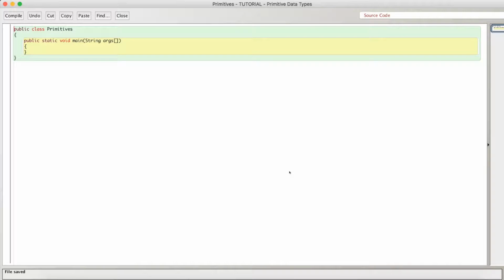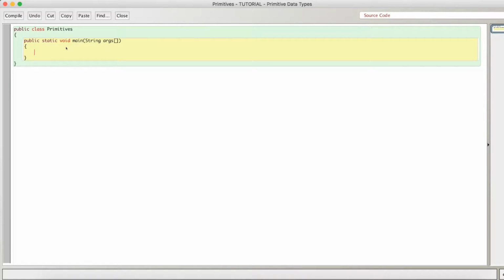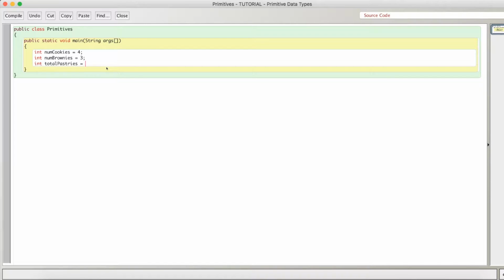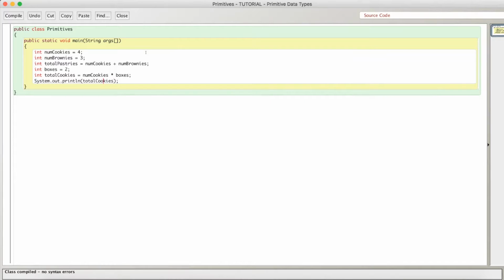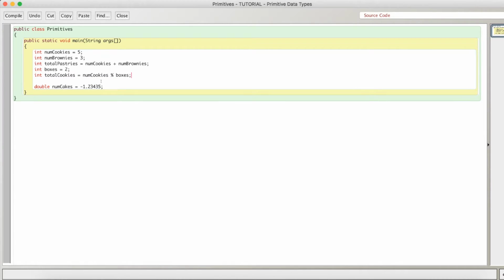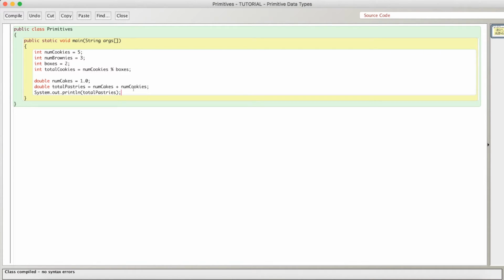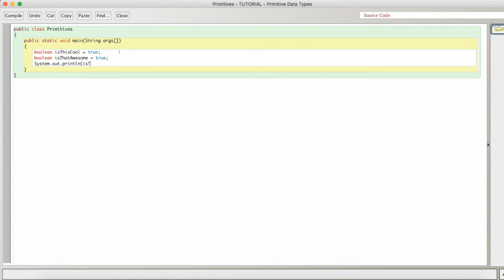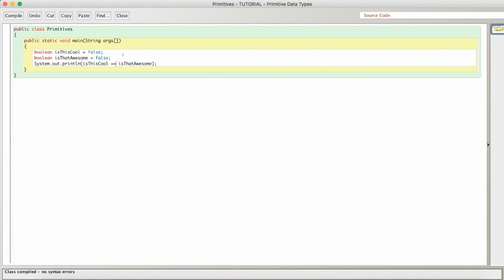Primitive Data Types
The Focus: Primitive Data Types (Integers, Doubles, Booleans)